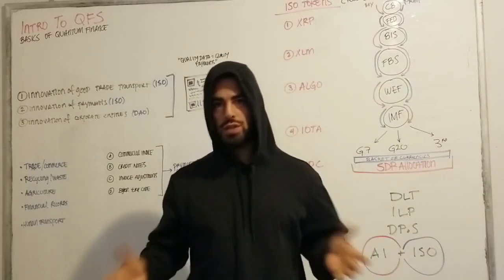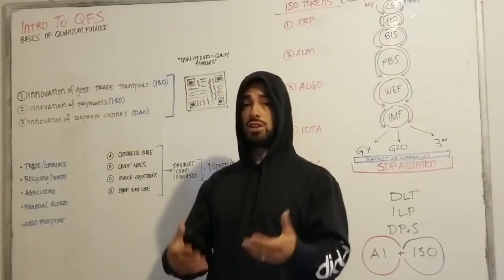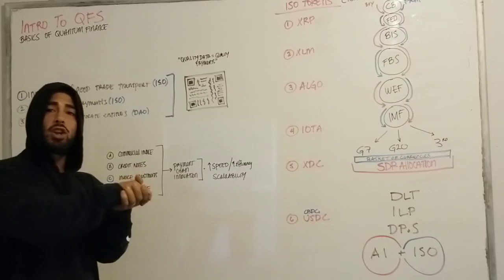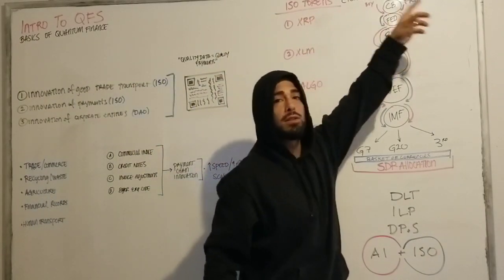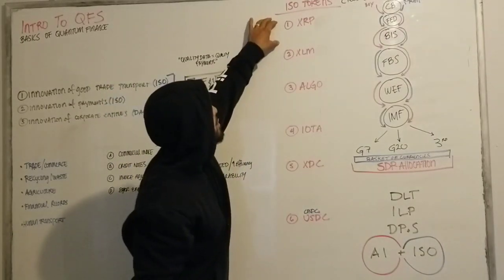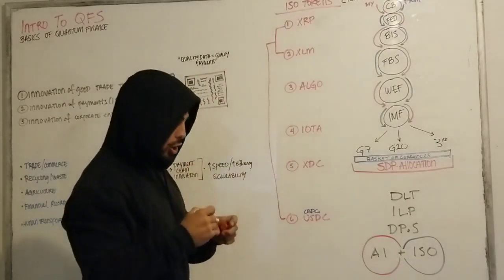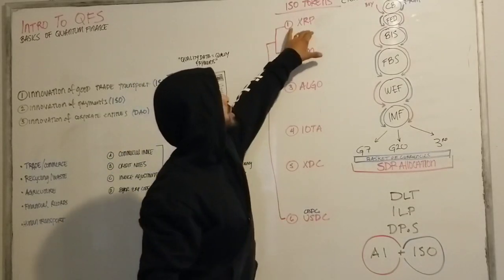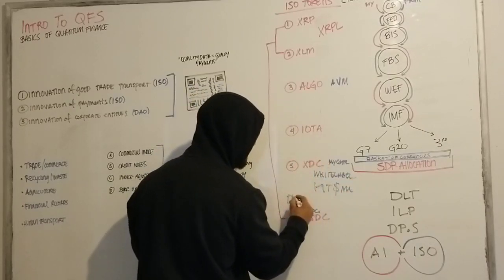Quantum Financial System Basics - Lesson 2